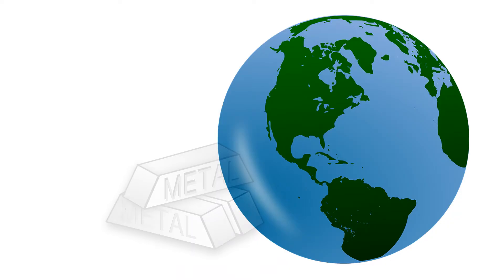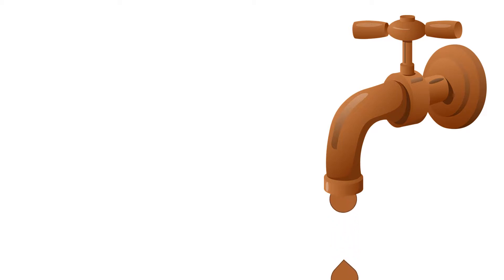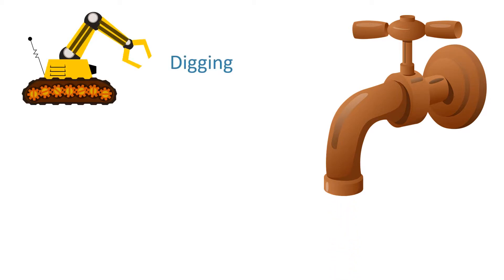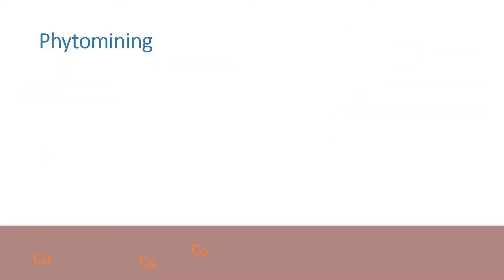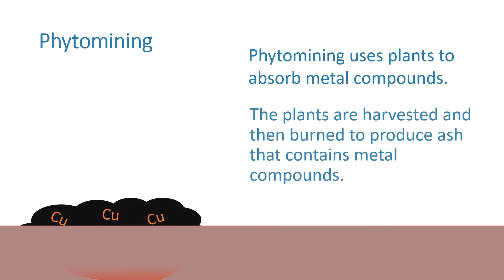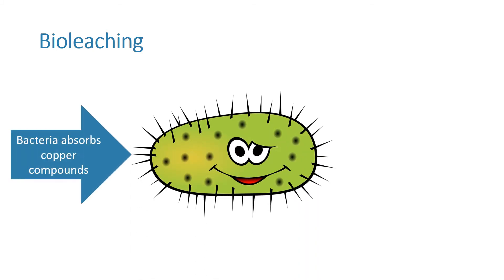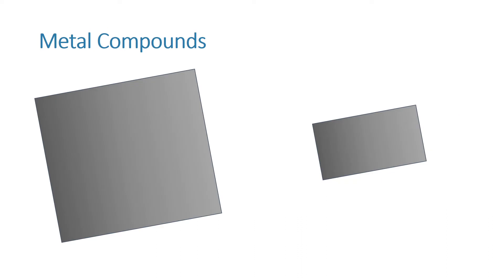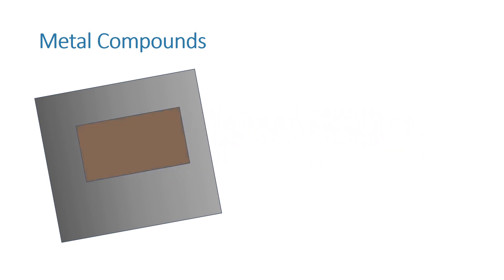Alternative Methods of Extracting Metals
5.10.1.4 Alternative Methods of Extracting Metals revision video for AQA Combined Science: Trilogy, AQA Chemistry GCSE